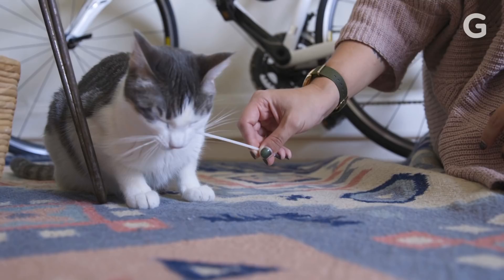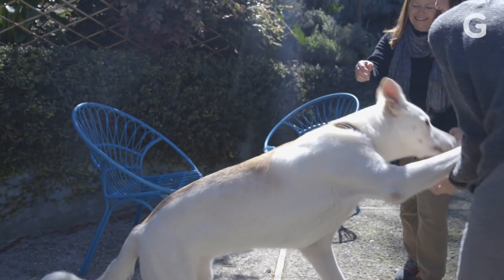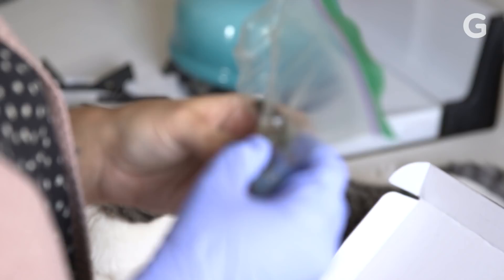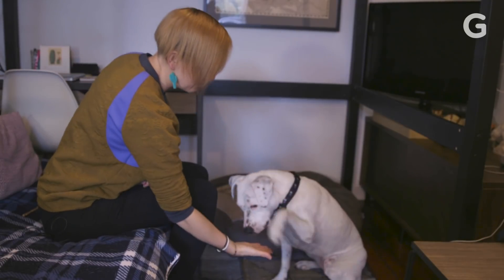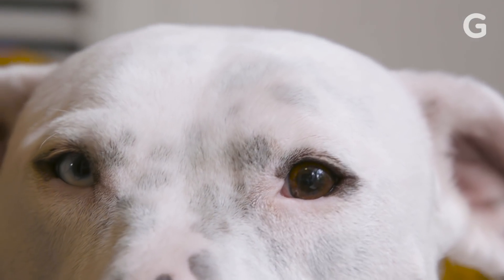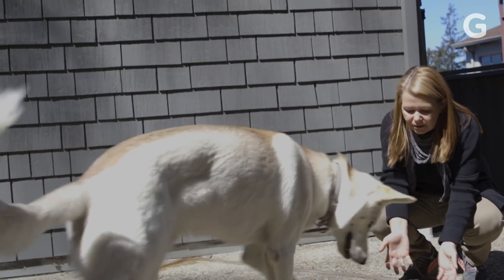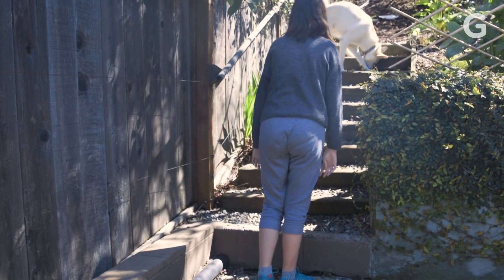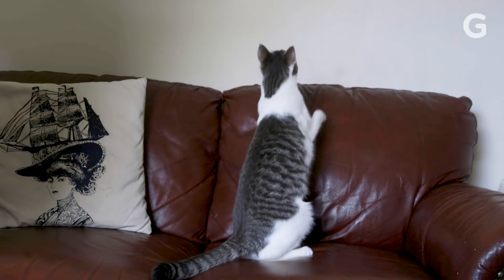We Tested DNA of a Cat and Dog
Human DNA testing isn't the only trend catching fire. People are DNA testing their pets...